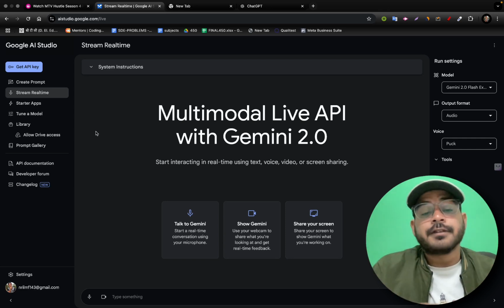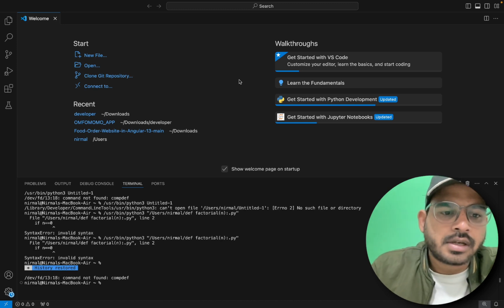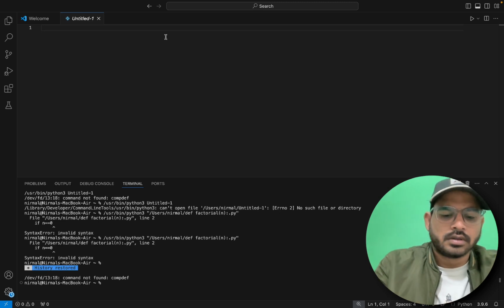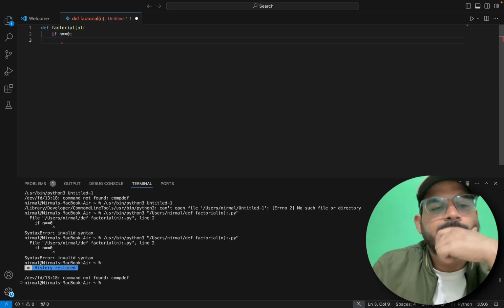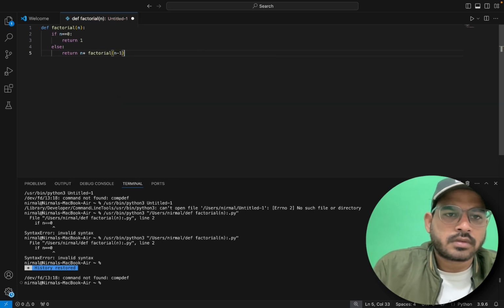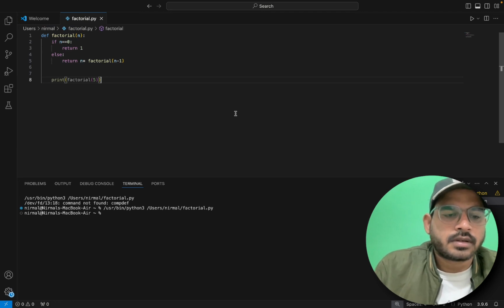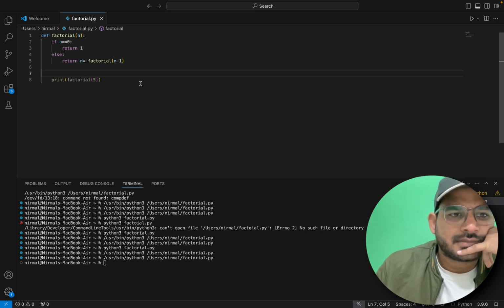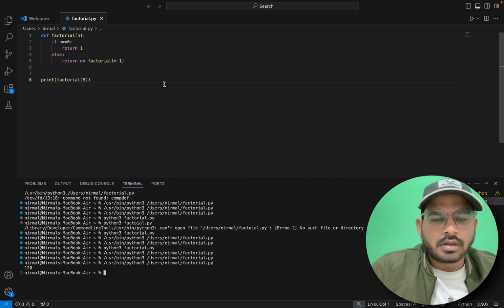I am really shocked with Google Gemini 2.0 Realtime Stream (FREE!) Feature | Mr Prompt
In this video i will explain about Realtime Stream Feature Of Gemini 2.0 (Share Screen ) in Google AI Studio how amazing this feature is and what are the use cases of it i will let you know how you can start learn coding or can do live coding with this feature and it can guide you in real time will explain with example of creating python code and testing it